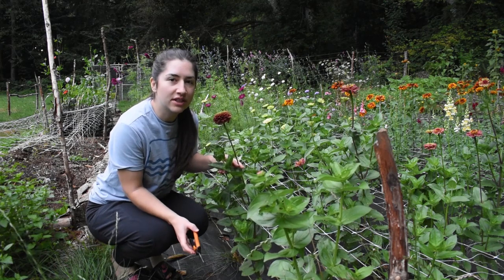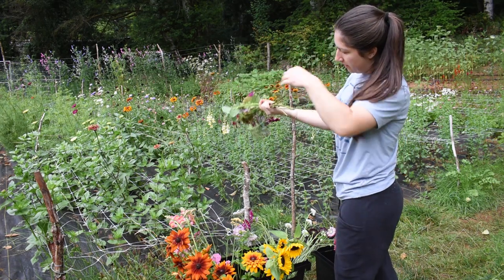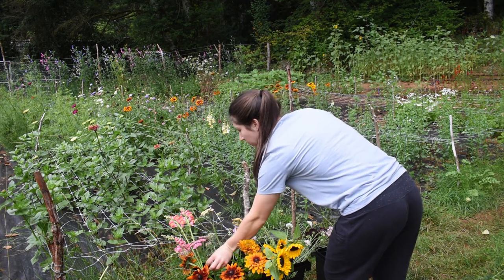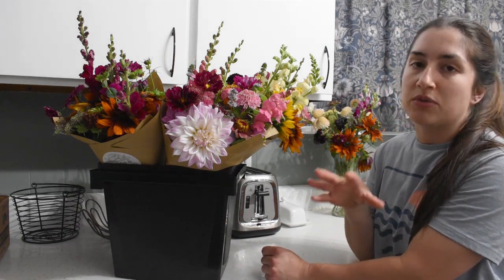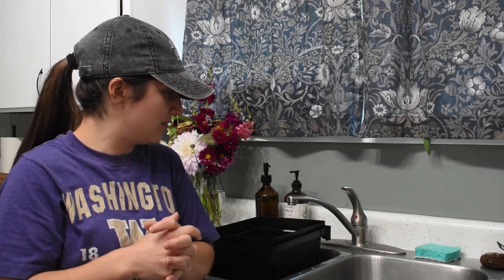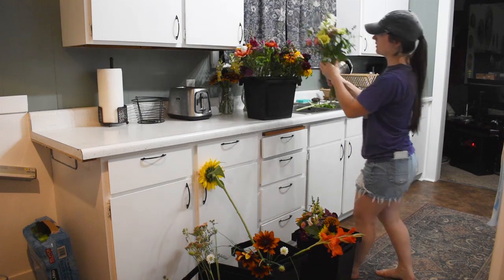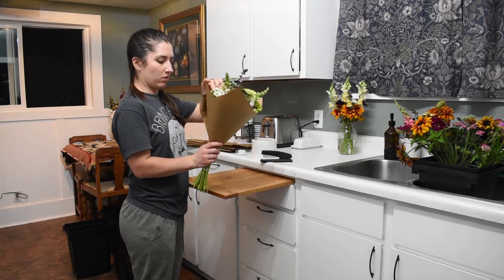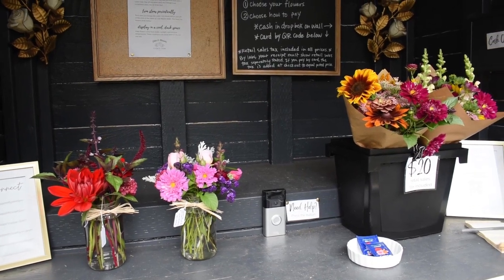Make bouquets with me all week & check out my dried flowers! (Season 1 Episode 33)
Hi everyone!
I realized that I haven't really shown you all that goes into a week's worth of bouquet making and the details on my process. So come along with me this week and watch as I fulfill orders and hope for sales. I'm also giving you a little update on my dried flowers and my plans for using them this fall.